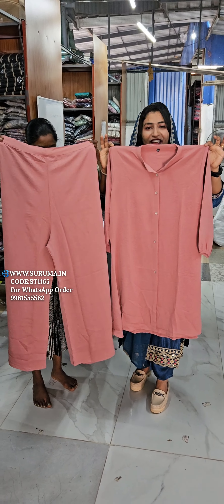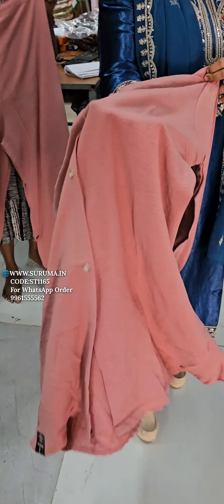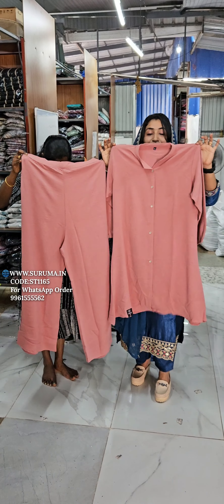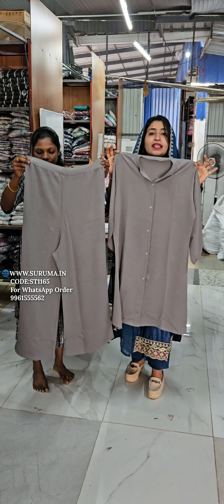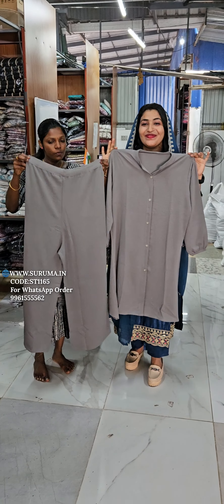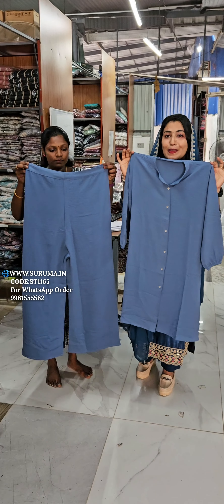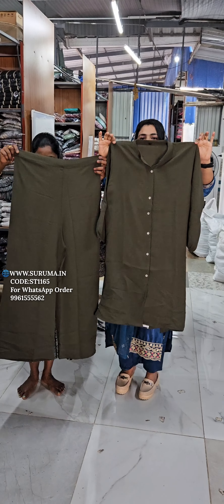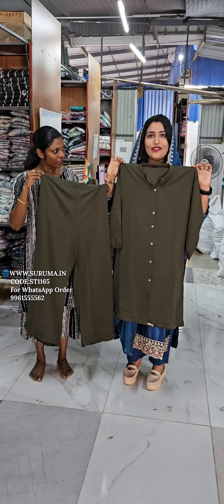CASUAL WEAR IMPORTED FABRIC KNEE LENGTH CO-ORD SET (ST1165) our website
CASUAL WEAR IMPORTED FABRIC KNEE LENGTH CO-ORD SET (ST1165)